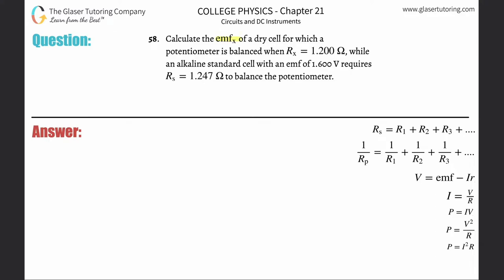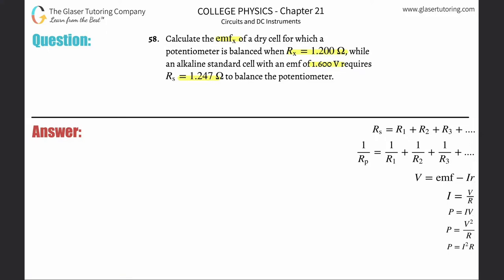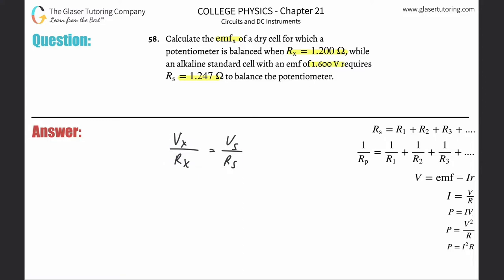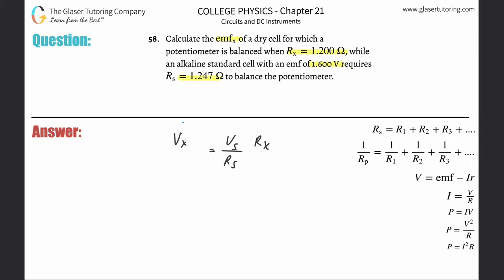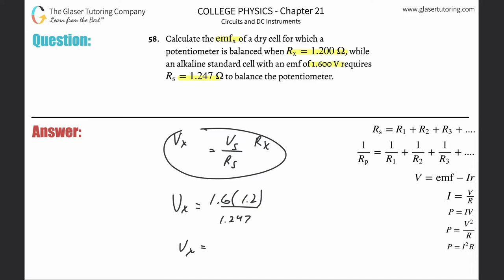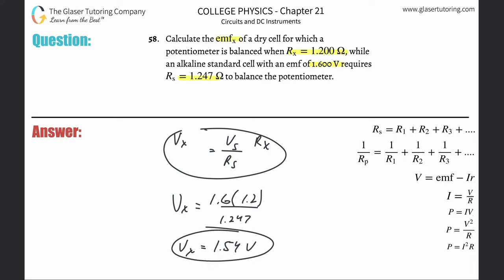21.58 | Calculate the emfx of a dry cell for which a potentiometer is balanced when Rx = 1.200 Ω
Calculate the emfx of a dry cell for which a potentiometer is balanced when Rx = 1.200 Ω, while an
alkaline standard cell with an emf of 1.600 V requires Rs = 1.247 Ω to balance the potentiometer.